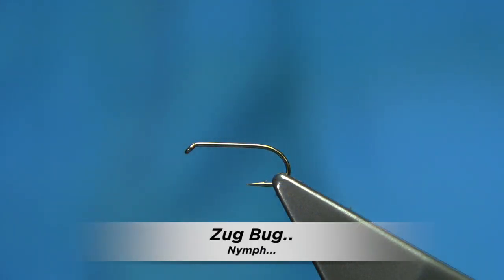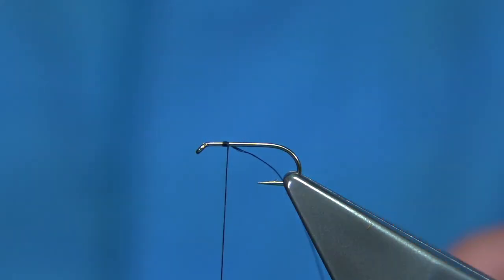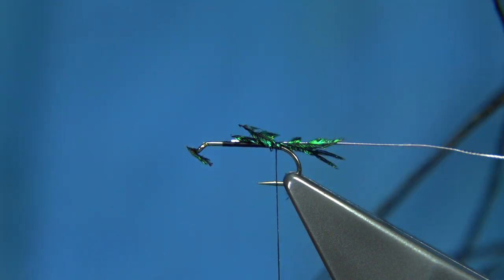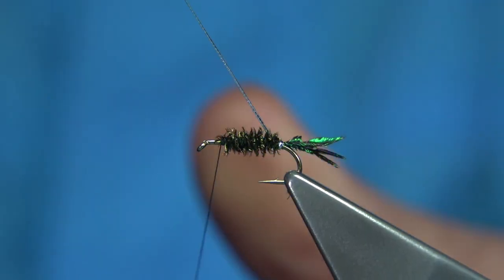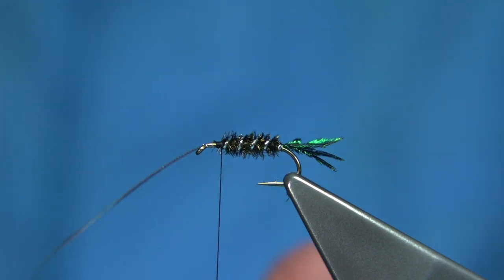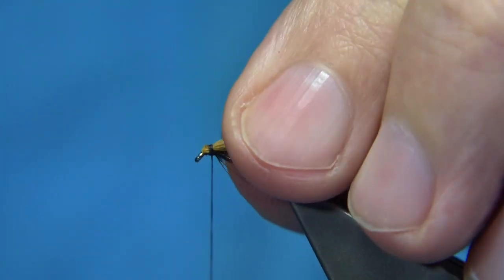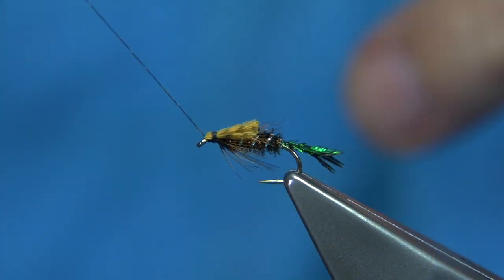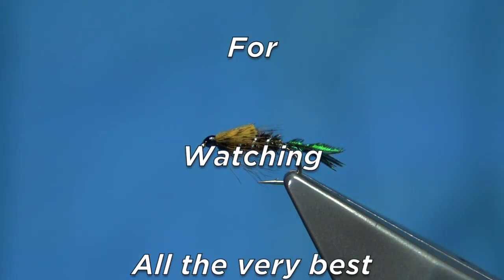Tying the Zug Bug (Nymph) with Davie McPhail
This nymph was originally tyed by Cliff Zug in the 1930s and is still very popular with many anglers today..

Materials Used;

Tail, Peacock Sword
Hackle, Furnace Hen
Thorax Cover Mallard Flank dyed Lemon Duck...